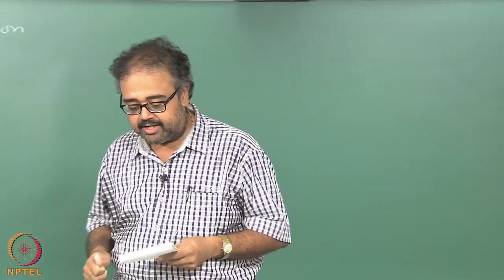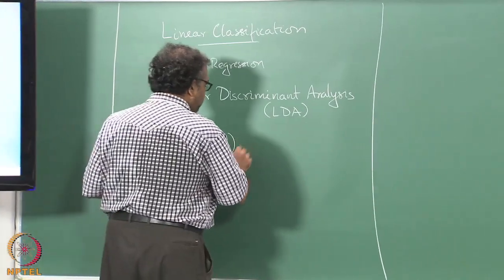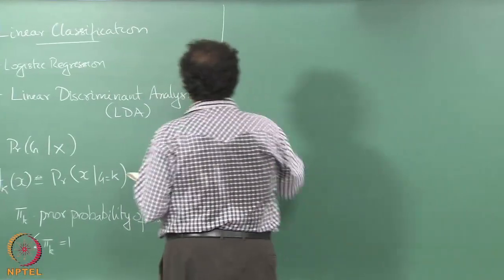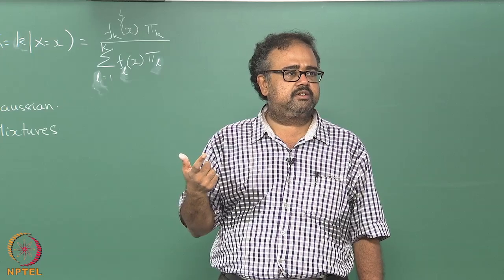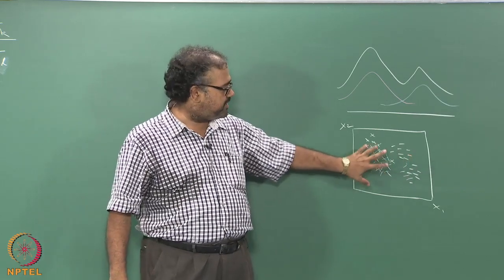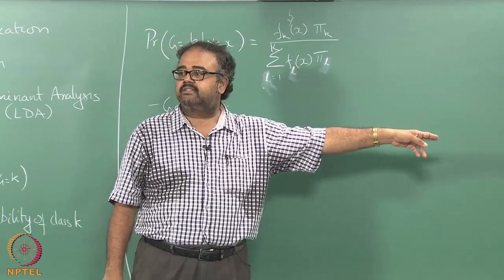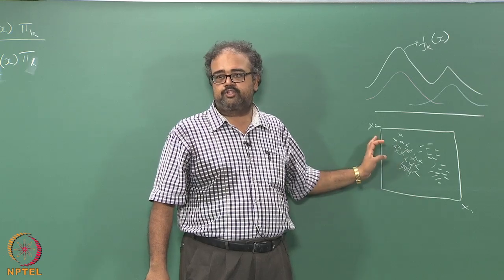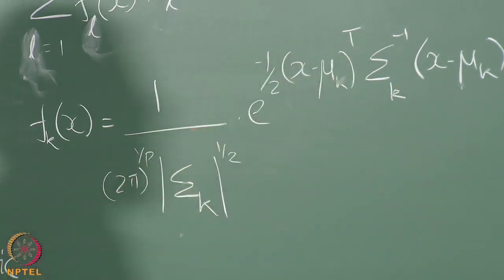Week 3 Lecture 3 | Linear Discriminant Analysis - I - Introduction